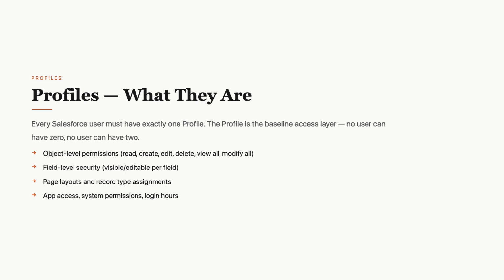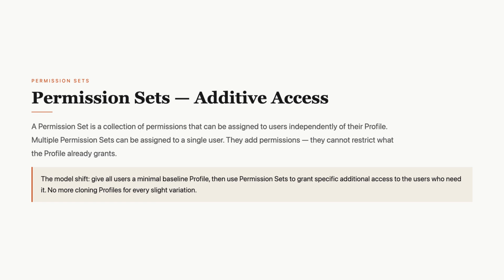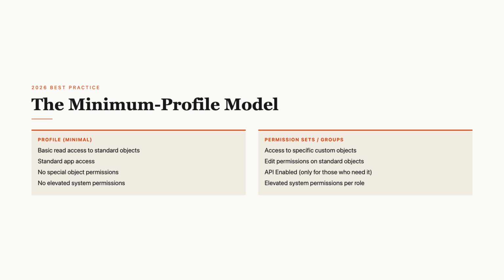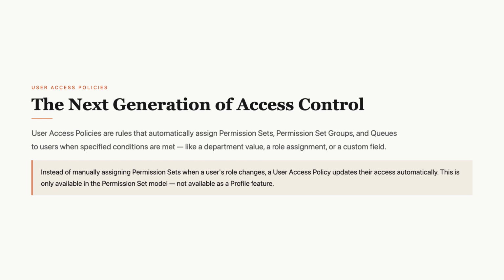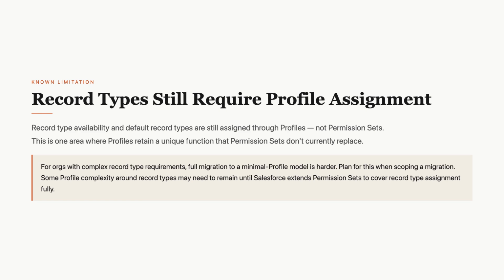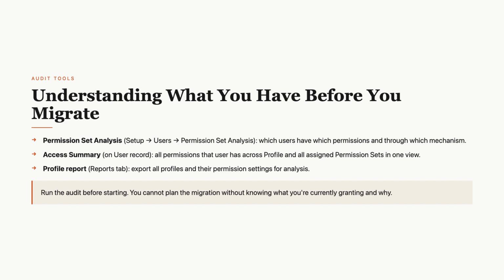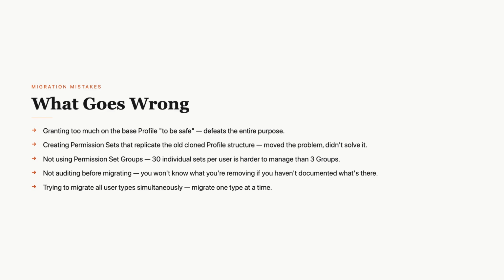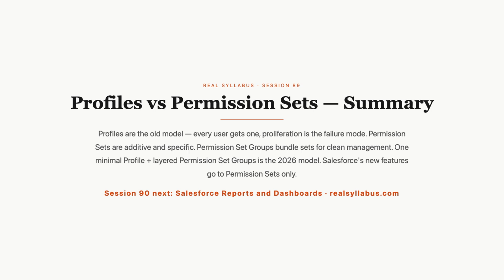Profiles Vs Permission Sets